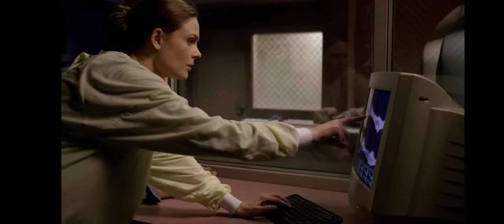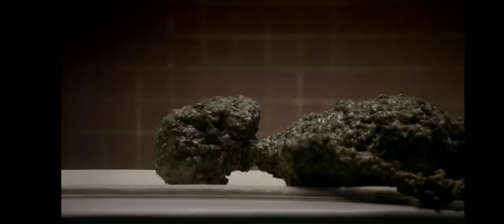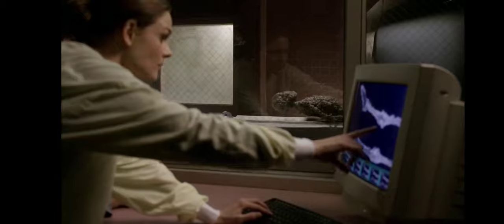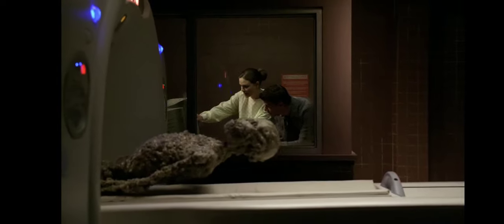Bones S5 EP 11 the X in the files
Bones and booth have a murder victim 'alien' who's magnetic and scares bones while booth tries to shoot it